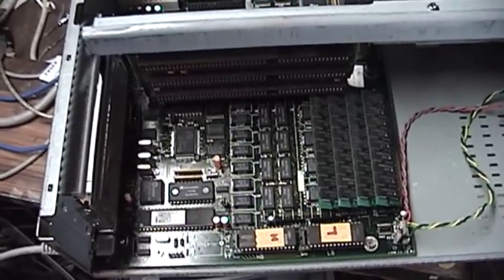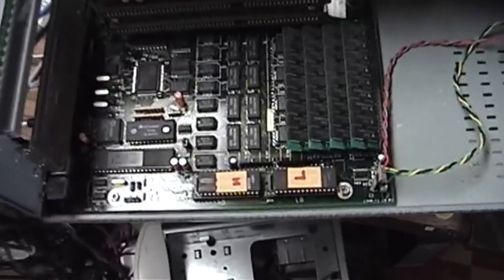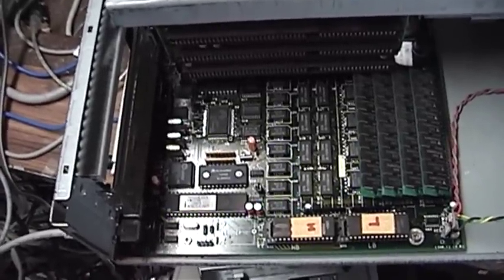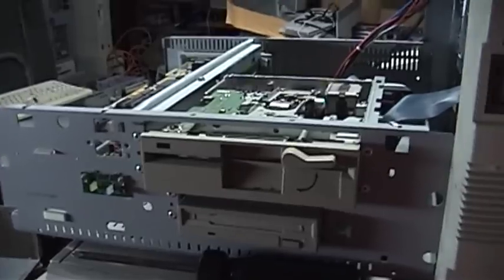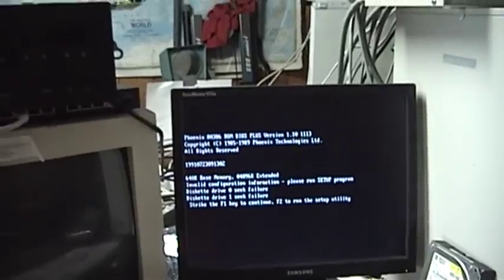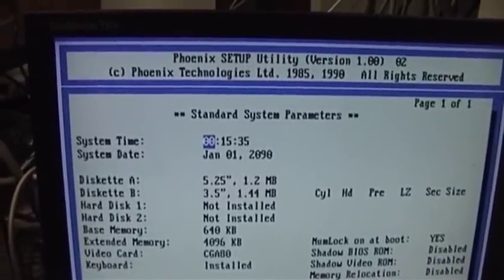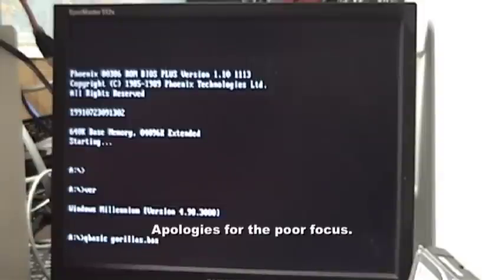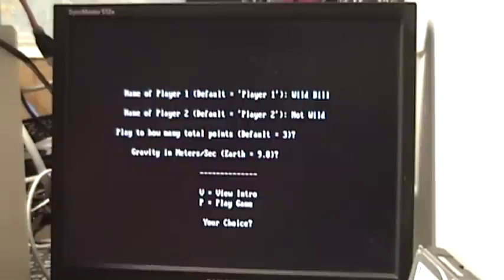Packard Bell Axcel 110SX 386SX PC Part 2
Talking about and installing a second video card in the Packard Bell Axcel 110 386SX computer. Later, I found other problems and got one pretty good scare during my testing.

If something had gone wrong, I'd have been a little upset about losing an otherwise quite nice (for the time and technology) video card. Fortunately, nothing did.

While many popular "home computers" of the 80s and 90s used an analog composite video signal (often suitable for use with a pre-existing TV set at lower resolutions), MDA/Hercules, CGA, EGA and probably the very rare PGA adapters all output a digital video signal. To do the same for VGA would have been prohibitive in terms of cost and cabling requirements at the time. All things come full circle. Today's DVI (and HDMI) standards deliver a digital video signal to a display device. (Both support optional delivery of an analog VGA signal as well.)

Some CGA adapters had a composite video output that could be used with a television set or computer monitor.

Oh, and I think the stock power supply may still be functional, if you can believe it. I believe one of the original floppy drives to be putting a short on the power supply. For a small power supply like the stock unit, I would guess that it simply hit the current limit and shut down.

It's still going to be recapped.

What's in the background of this video is technically referred to as a "mess". You may be surprised to learn that I'm well aware of this and don't need to hear about it in the comments.

Nor are you the first viewer, by any stretch of the imagination.